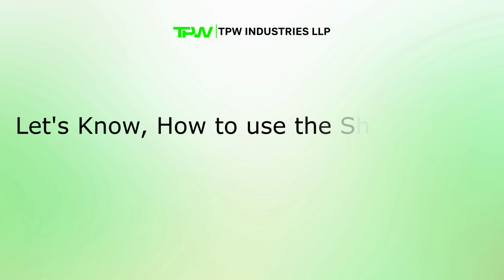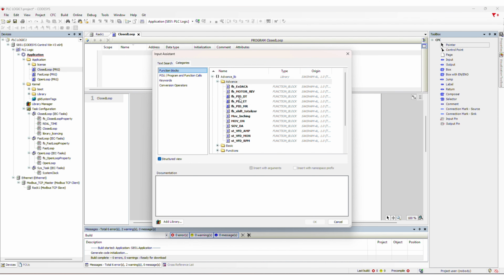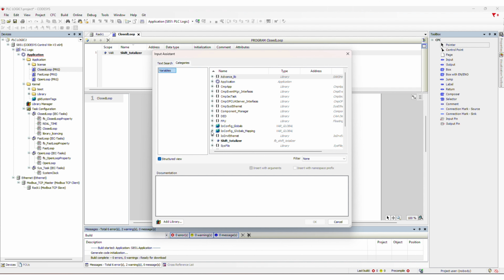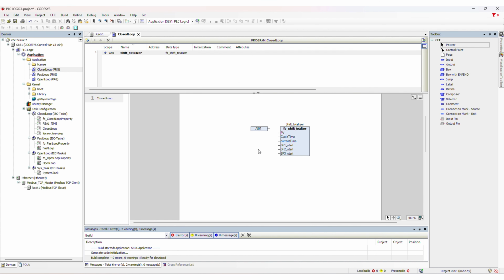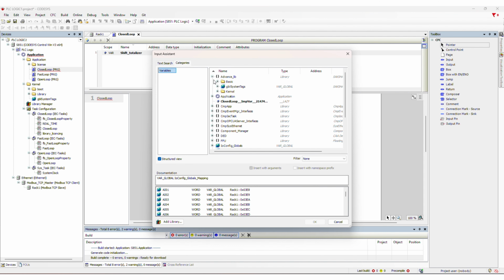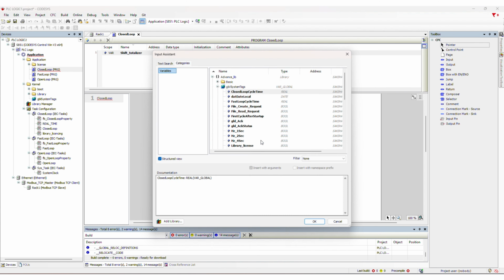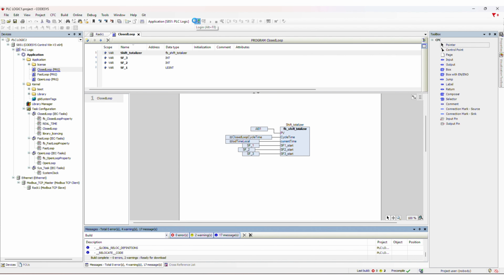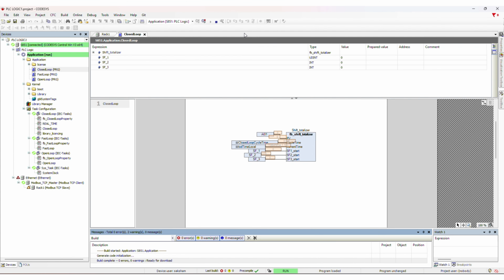How to use SHIFT_TOTALIZER block in your project.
“In this video, you’ll learn how to use the SHIFT_TOTALIZER block in your project, including setup and applying it to real control scenarios.”